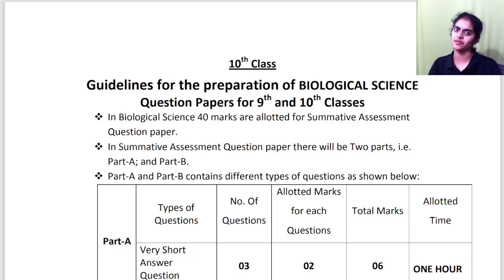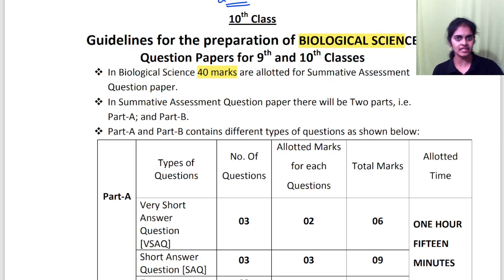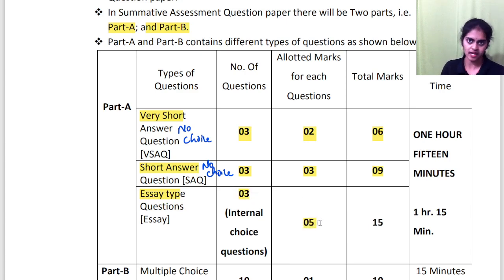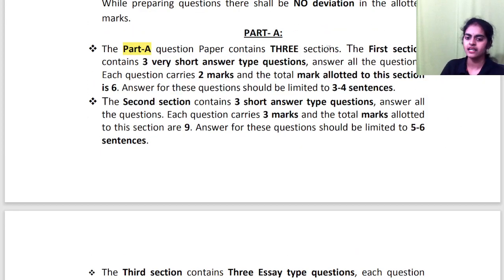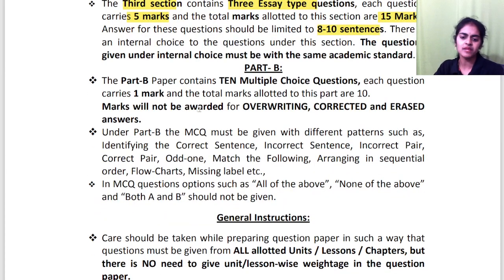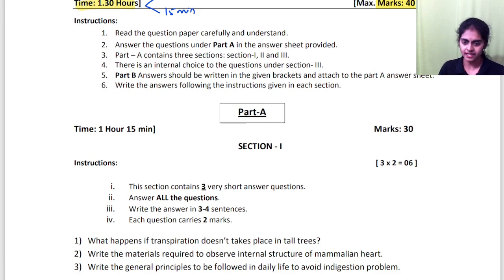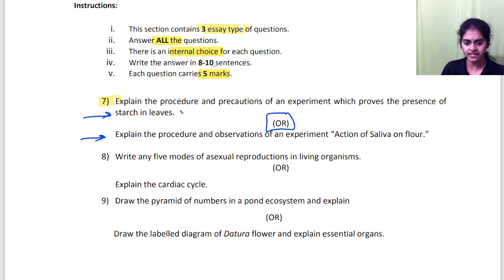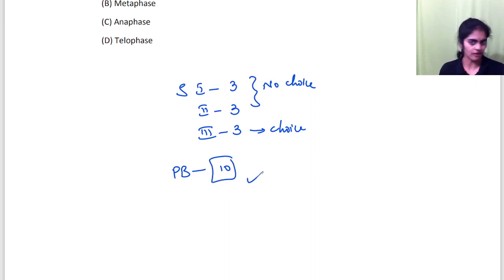Class 10 | Biology model paper 2023 | Telangana | New Update